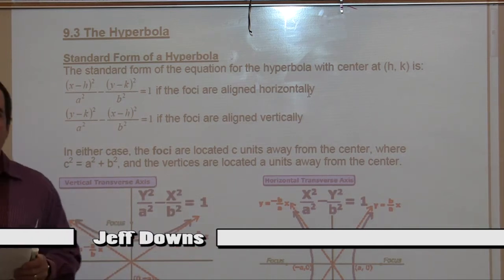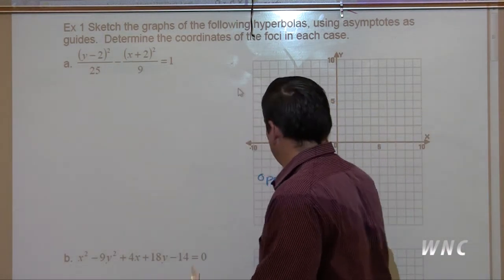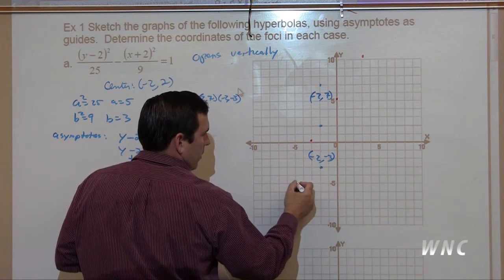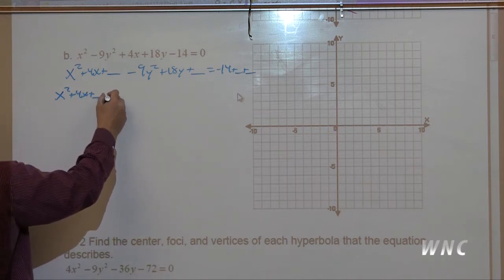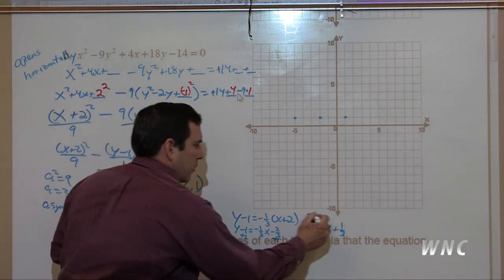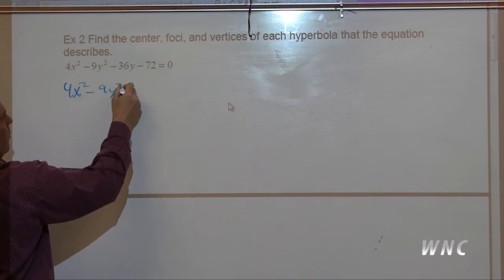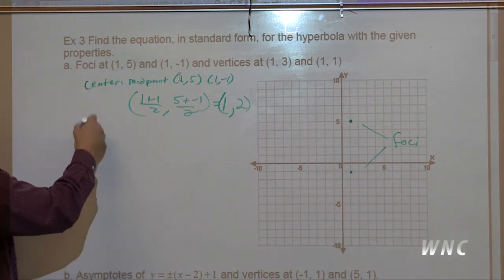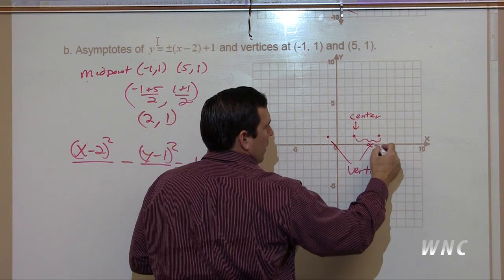Math 127 9 3